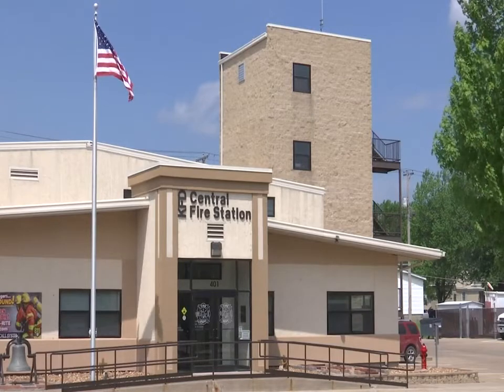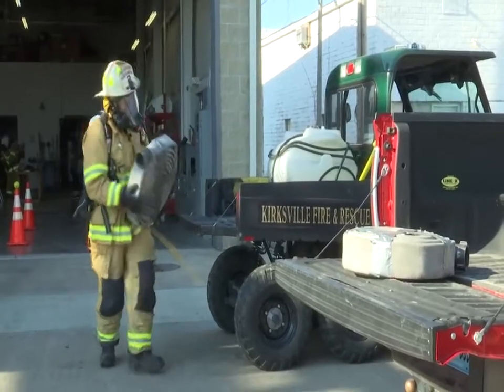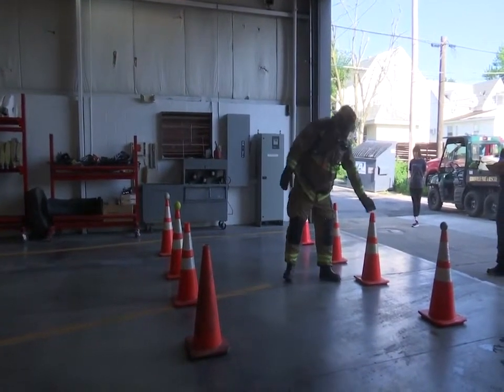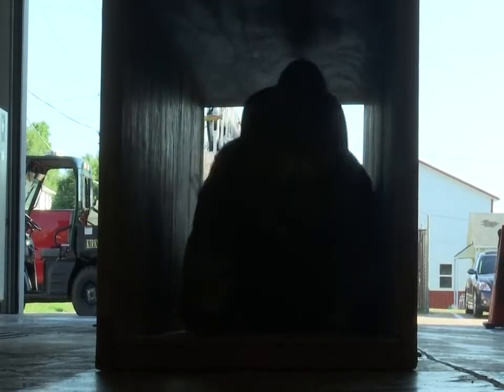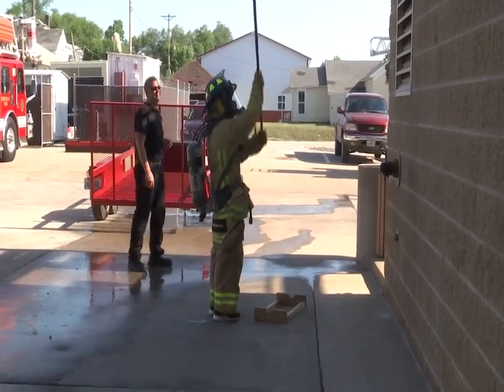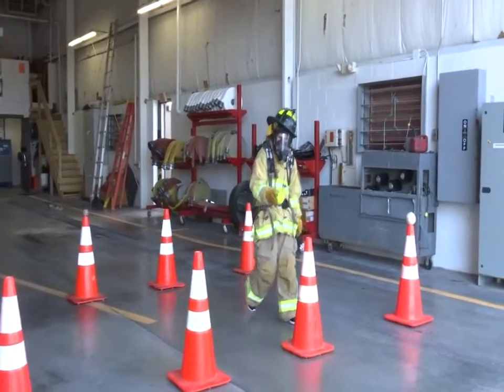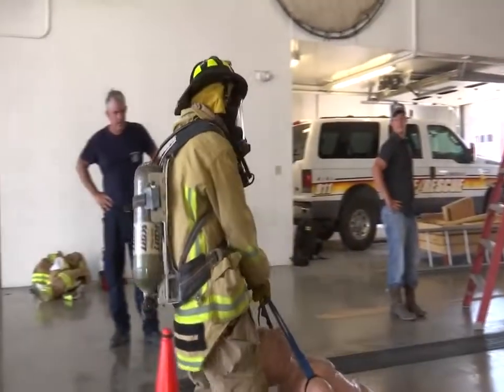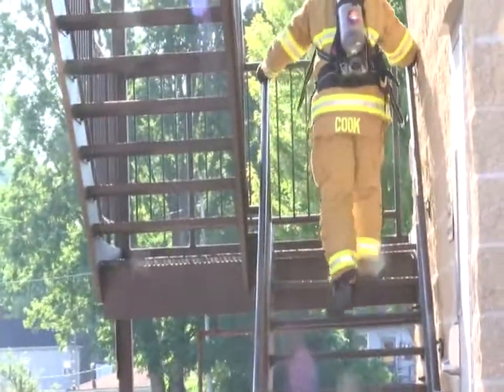KFD Fire Training PKG